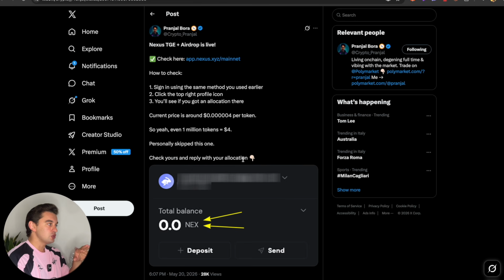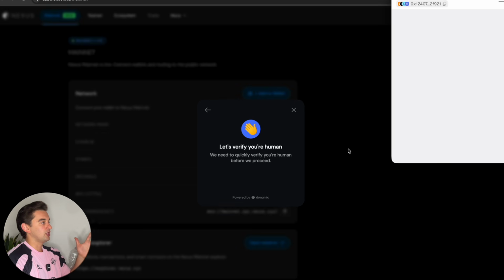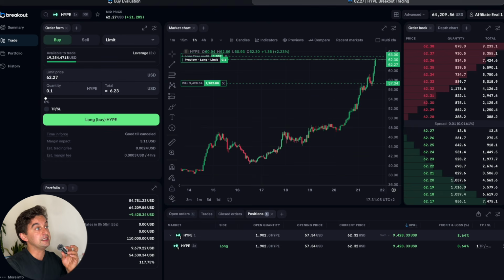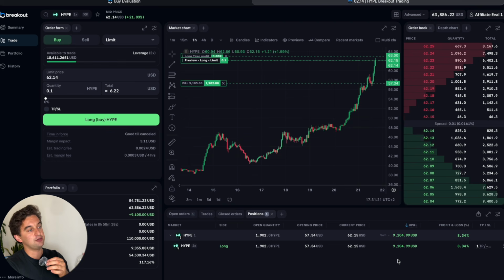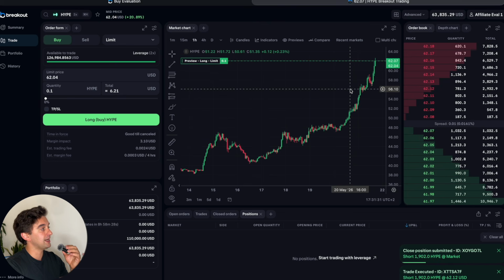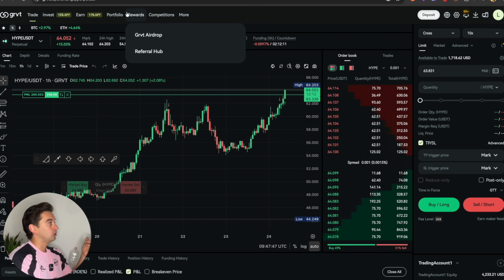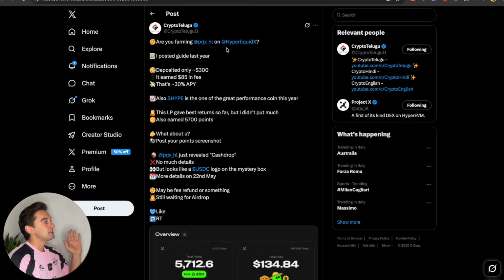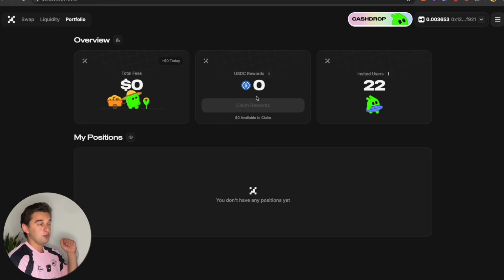Claim 2 Airdrops + Earn 1 Airdrop - DO THIS NOW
- Trade with me on WEEX and Get $1000 + 100% Deposit Bonus
- Don't Have money but want to trade with $100,000 Accounts?

Nothing herein shall be construed to be financial, legal, or tax advice. The content of this video is solely the opinions of the speaker who is not a licensed financial advisor or registered investment advisor. The trading you see on my videos executed on trading platforms, are done with Demo accounts, no real money are used, lost or won. Trading cryptocurrencies poses a considerable risk of loss. The speaker does not guarantee any particular outcome.